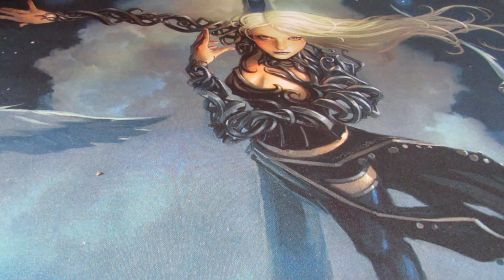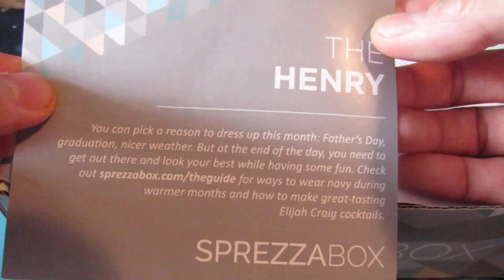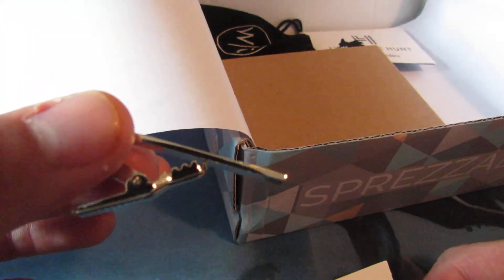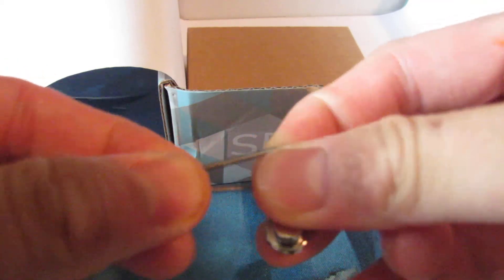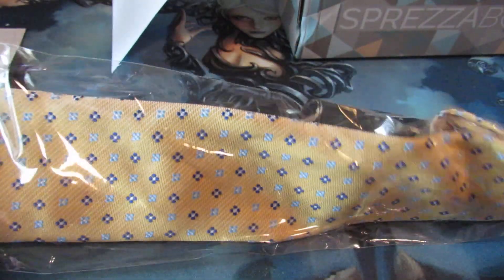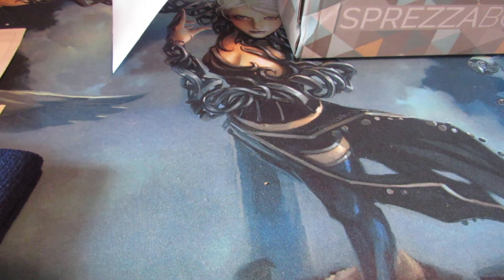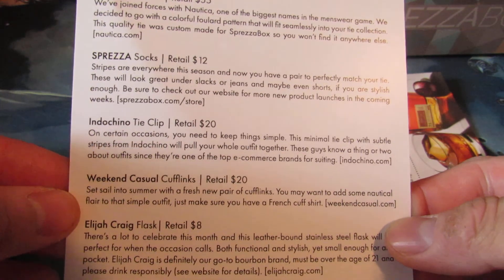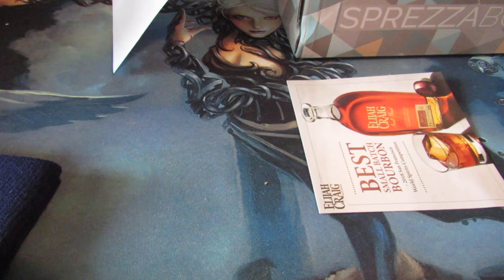Sprezza June 2018 unboxing and review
Another unboxing and review of the sprezza box on our channel! Enjoy!